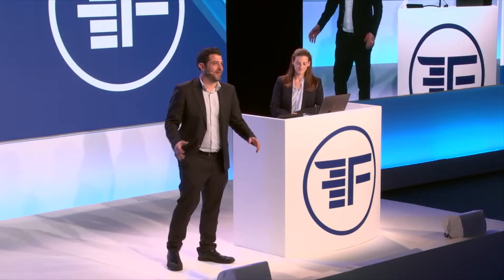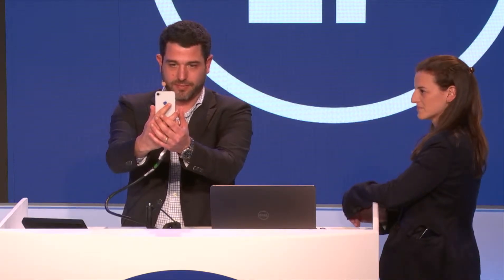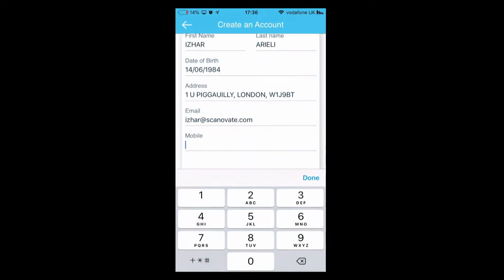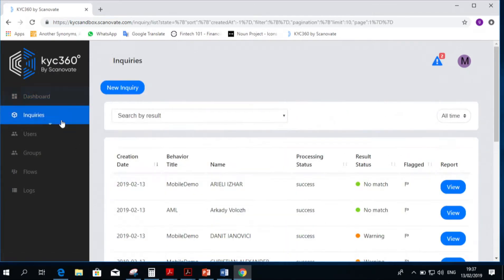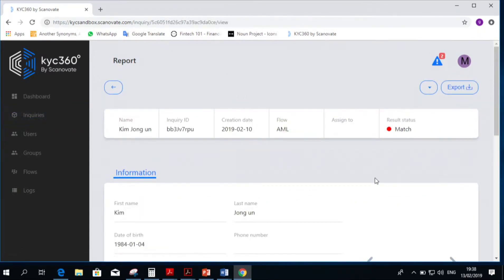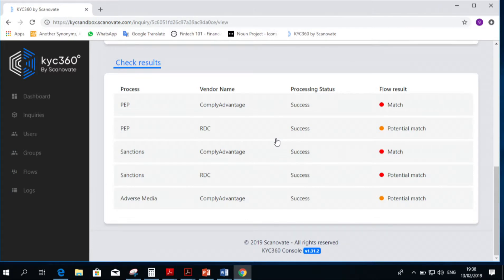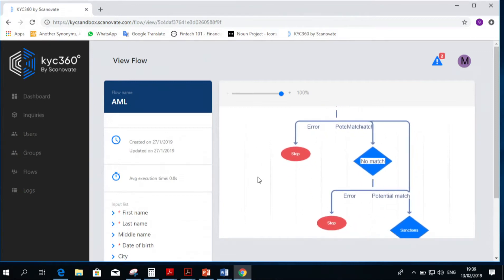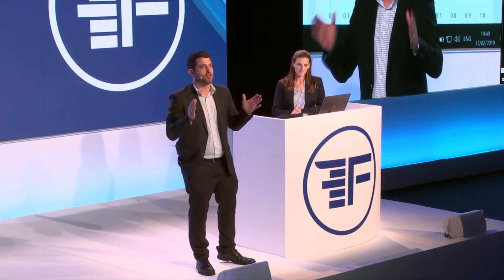FinovateEurope 2019 / Scanovate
Scanovate demoed at FinovateEurope in 2019.

Scanovate is a Cyber Identity platform that makes compliance simple and secure by automating and customizing complex processes. We provide a holistic, frictionless client on-boarding solution from the front end while managing all your KYC risk and compliance checks from the back-end.With the ever-changing demands of the regulatory landscape, it is difficult for a financial institution to become truly and fully digital, especially with legacy systems and stringent compliance processes of customer on-boarding. As a result, with our kyc360 platform, customers can cut out time, effort and cost by automating many of the processes that are done manually.